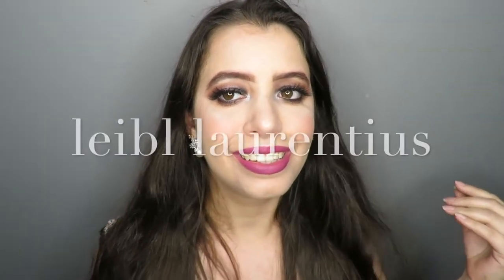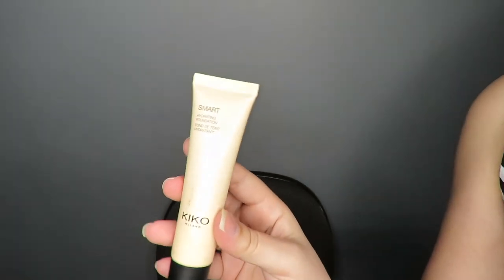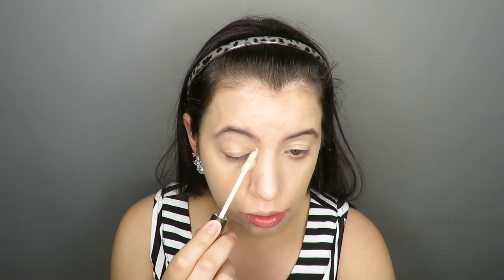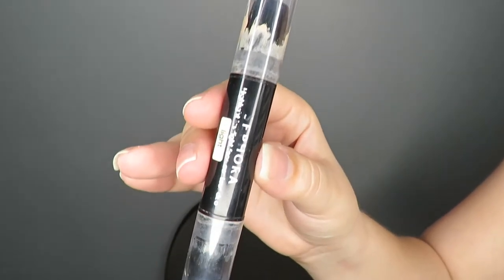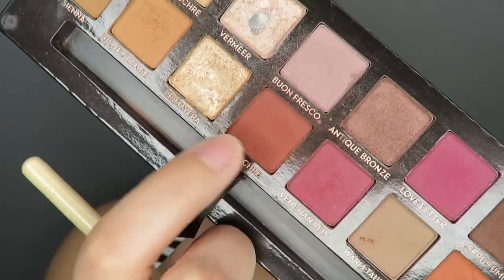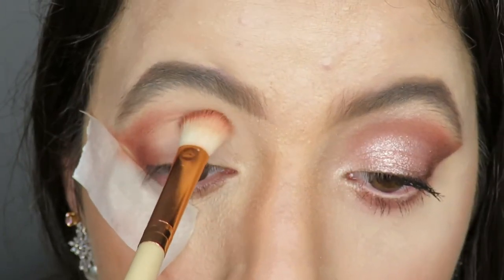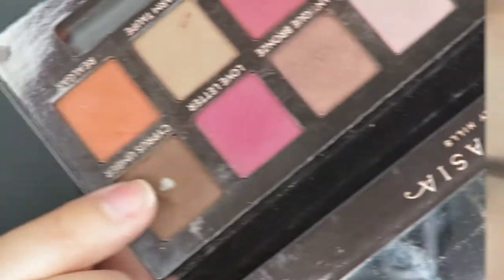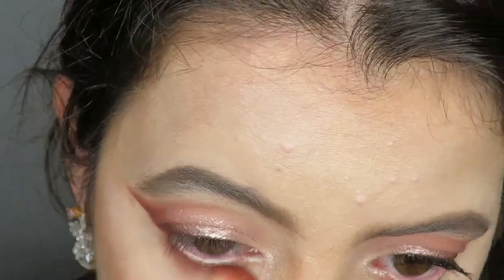🎄 Easy and stylish makeup for Christmas| Deyse Spigoti 🎄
Hey People!  how are you doing?

And in today's vídeo I bring easy and elegant makeup for christmas

Leibl Laurentius jewellery sells high quality jewellery, with stainless steel and silver materials, and with an environmental standard: lead-free and nickel-free.

Hip Hop Christmas de Twin Musicom é licenciada de acordo com a licença Atribuição 4.0 da Creative Commons.